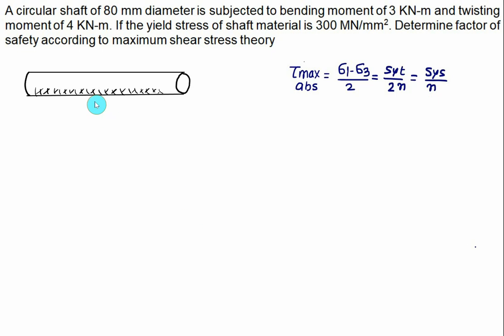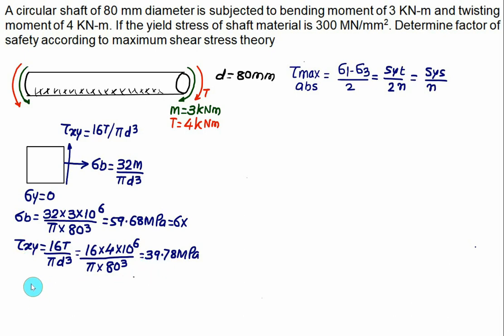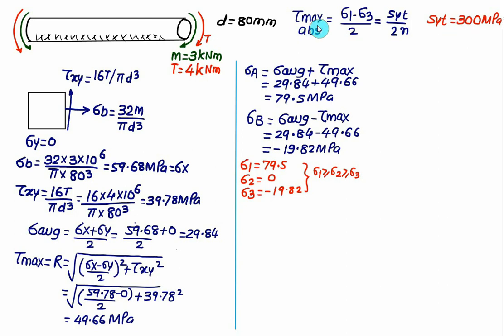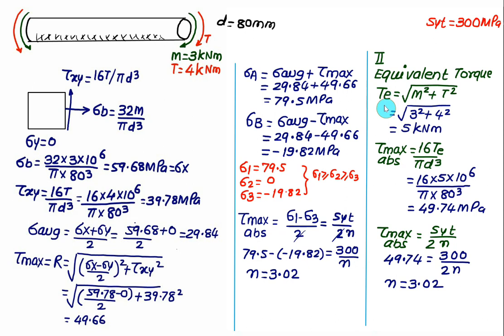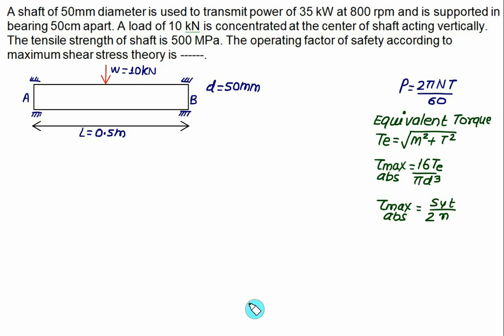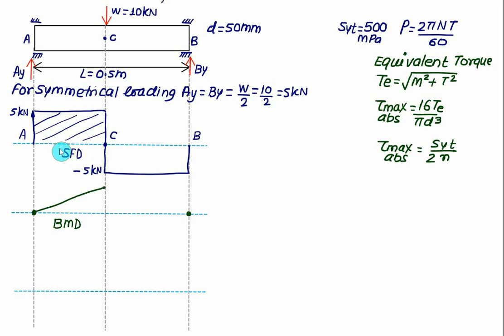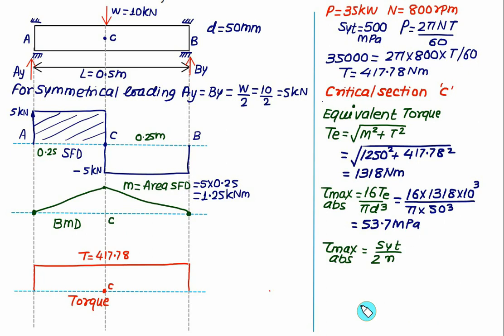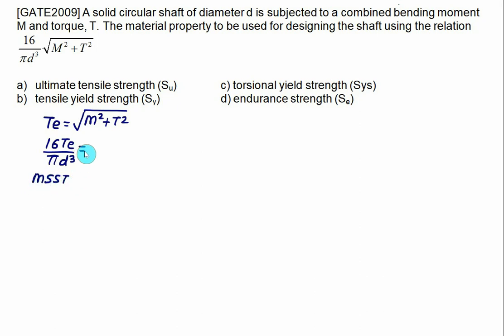Static Theory of Failure 17 Theories of Static Failure Numerical 3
Static Theory of Failure Numerical
Hi